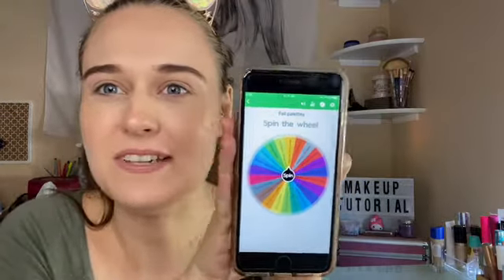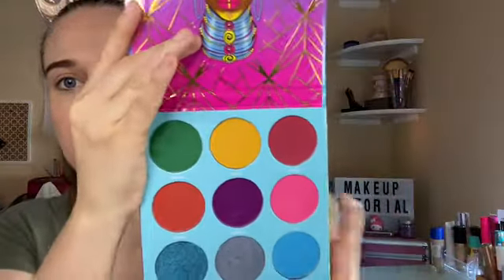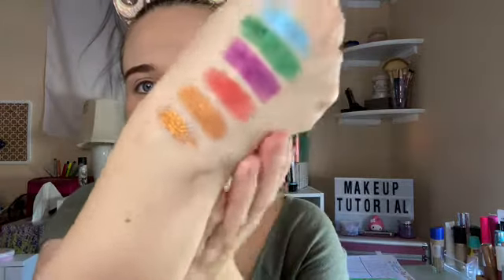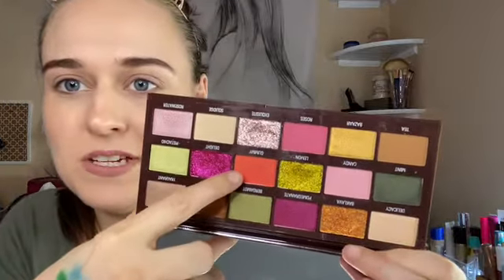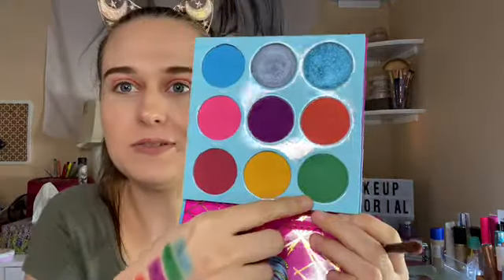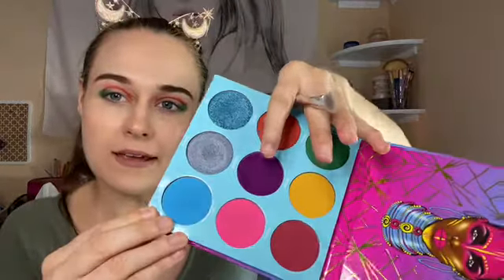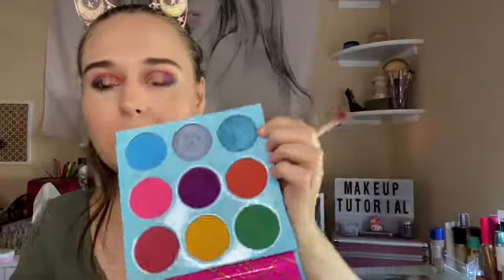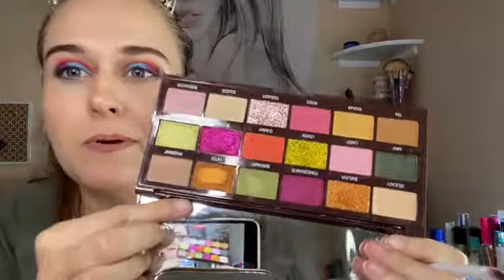Palette Bingo Two Palettes One Look